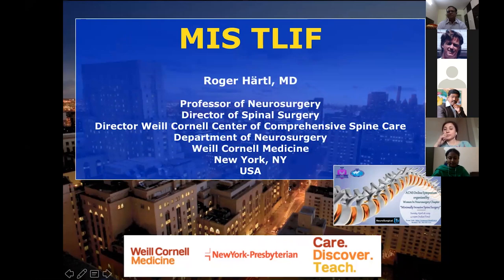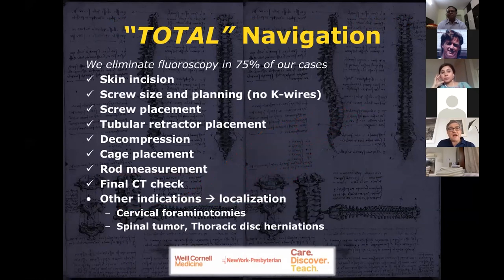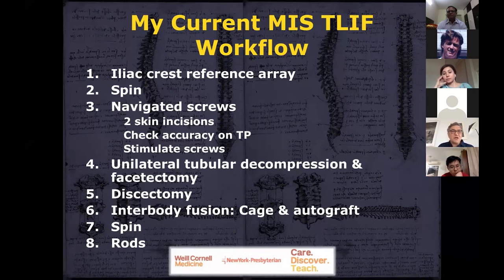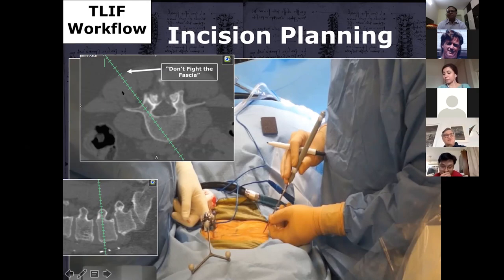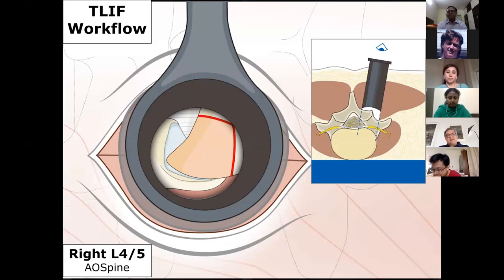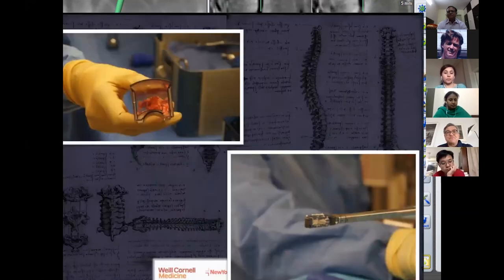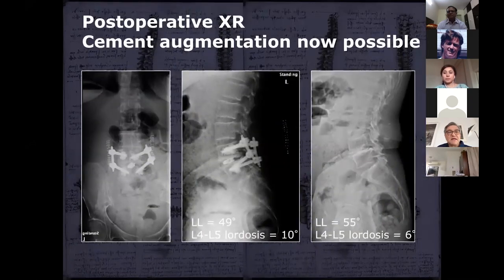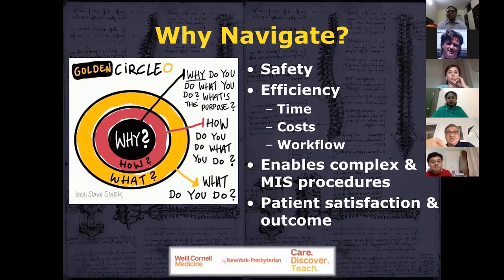Roger Hartl MD Presents on Minimally Invasive Spine Surgery April 2019